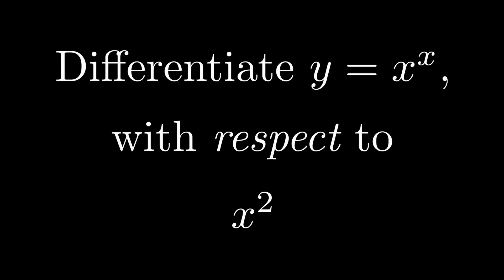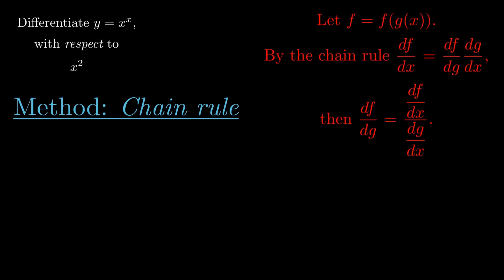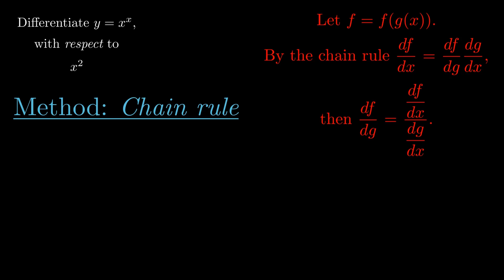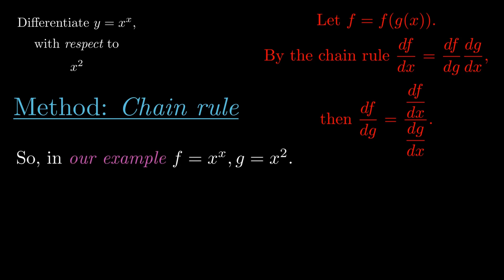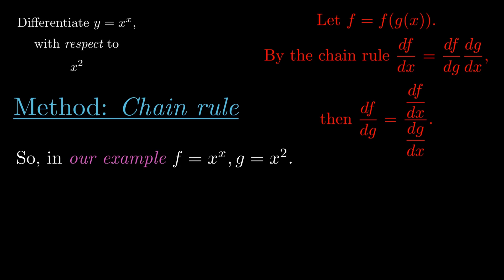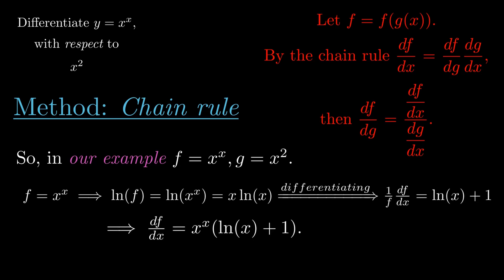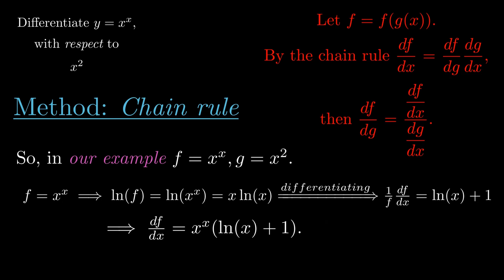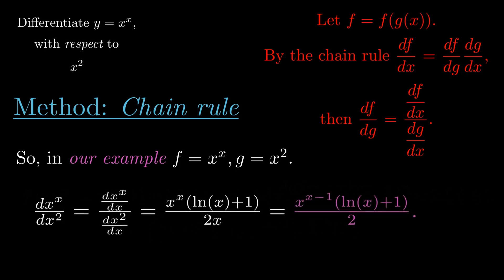Another tricky derivative!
In this video we solve another tricky derivative problem!